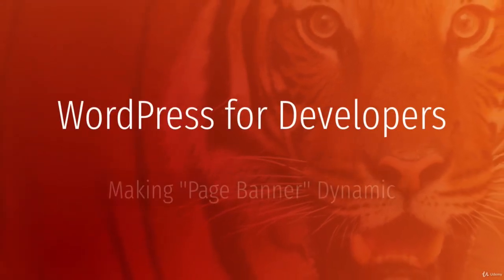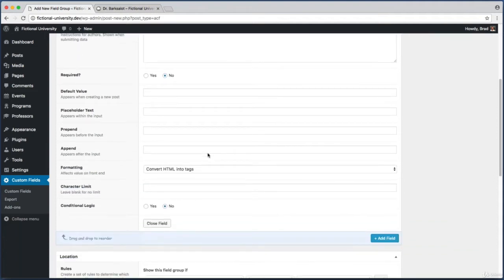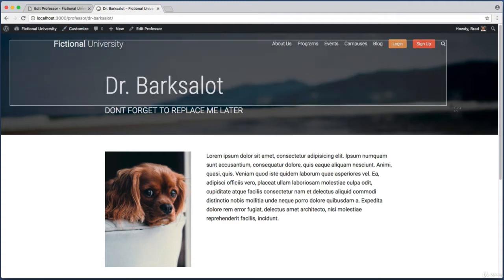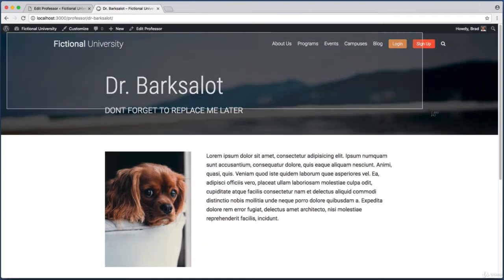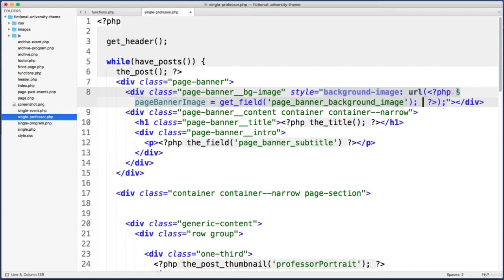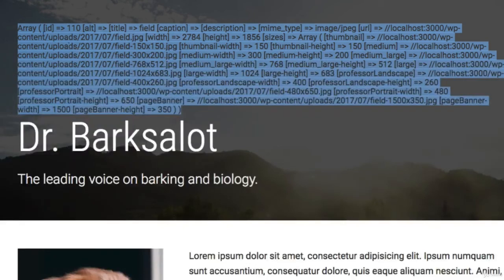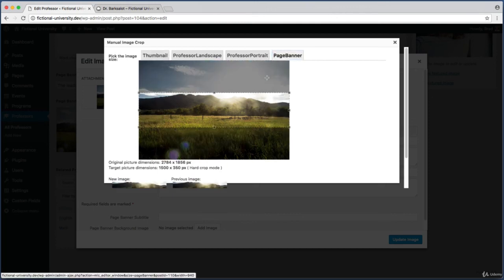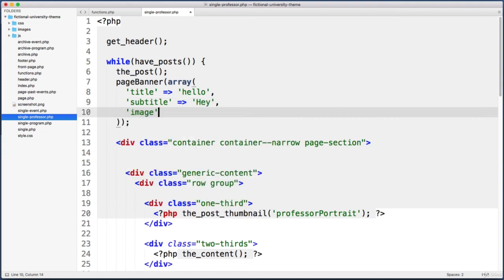Page Banner Dynamic Background Image | WordPress Tutorial | Episode 39